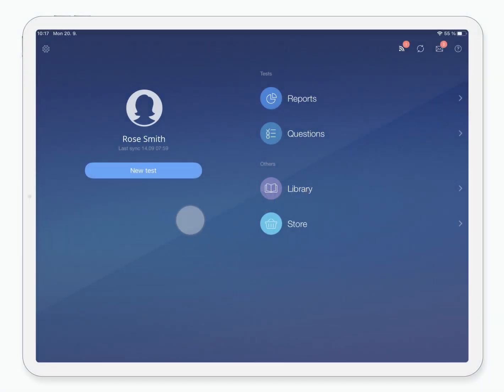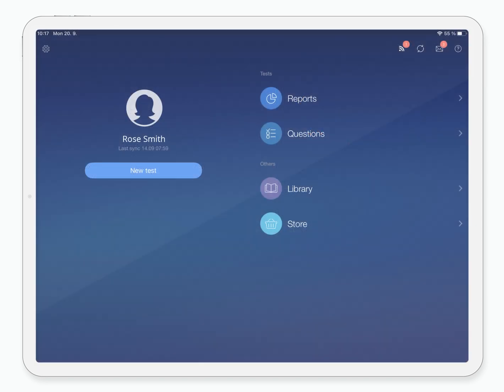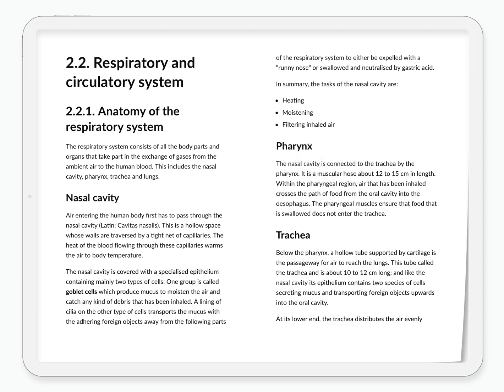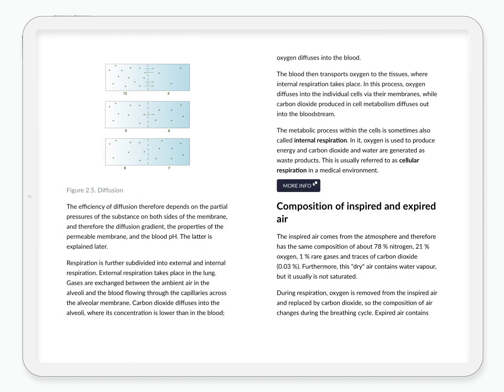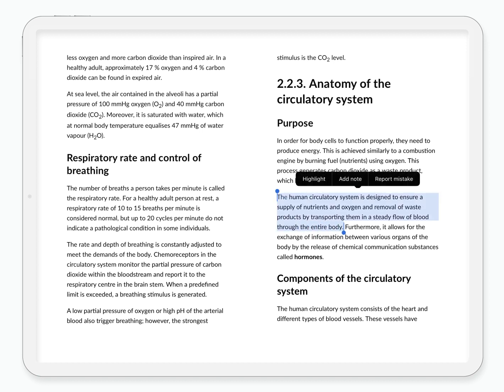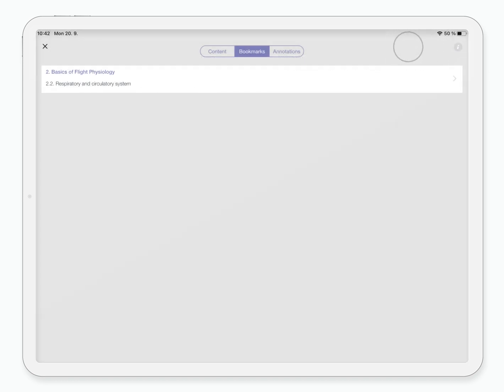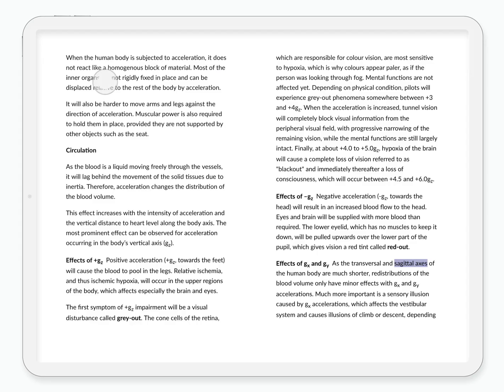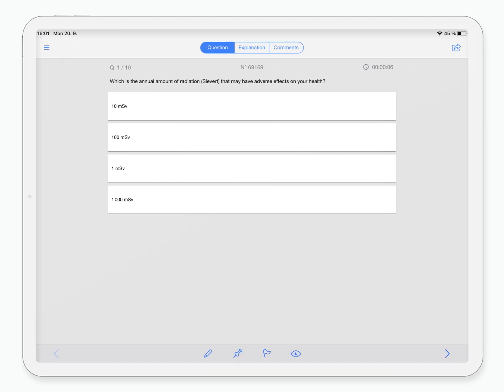Aviationexam eTextbooks & Question bank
Check out what the unique synergy of our two products has to offer! Access a more detailed explanation whenever you practice study tests, or check your understanding of the eTextbook’s chapter by generating a test directly from the ebook. Highlight the important passages and write personal notes. The eTextbooks include many graphics and videos for easier understanding.